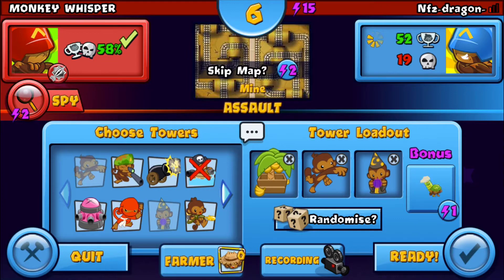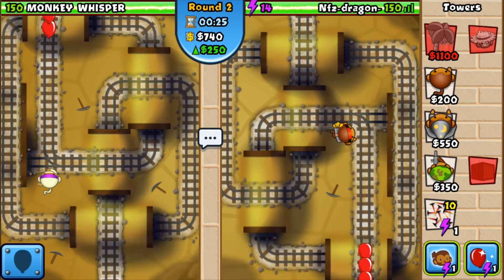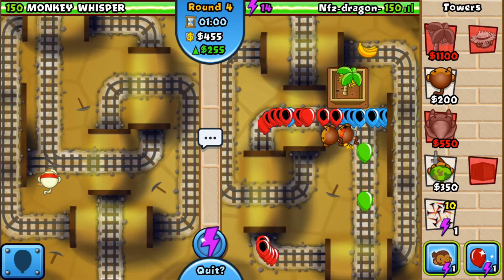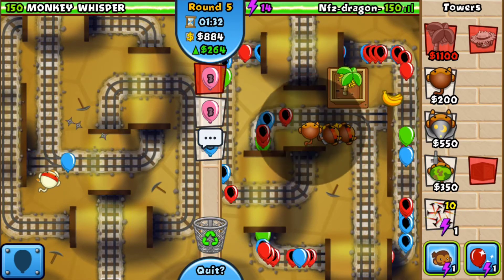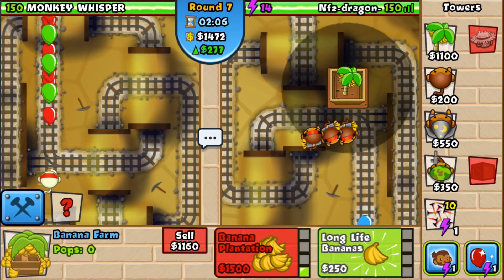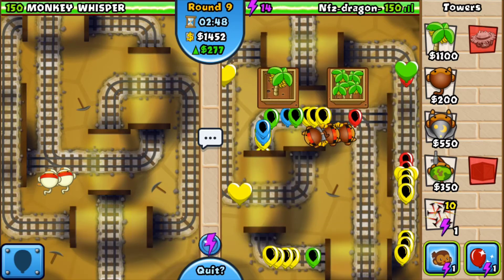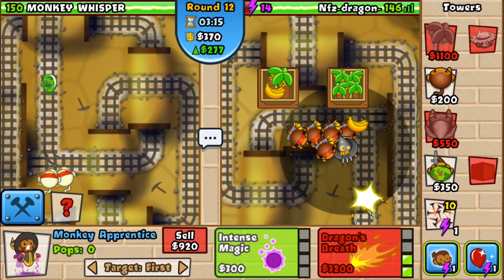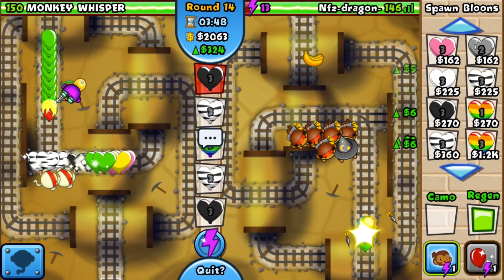Old School Strategy! - BLOONS TD BATTLES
Trying to see if the old regen bloons work?